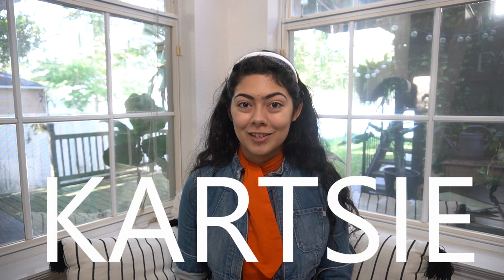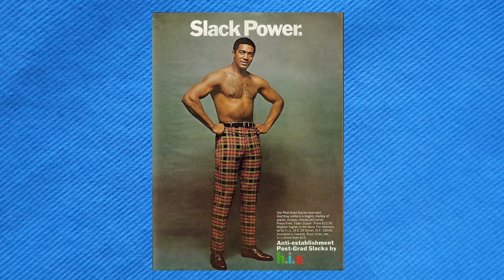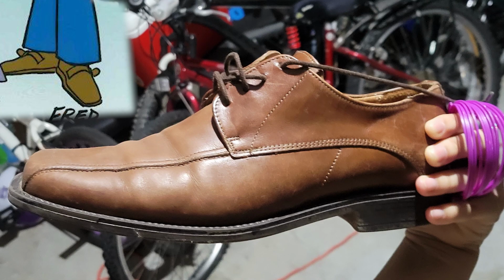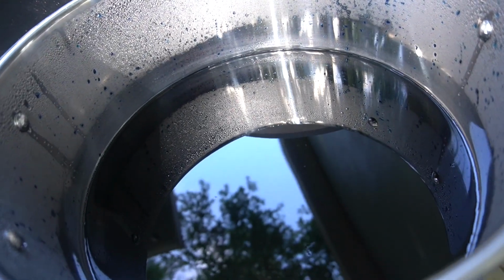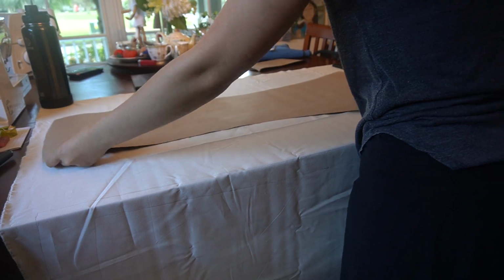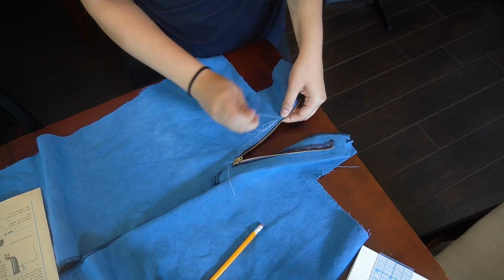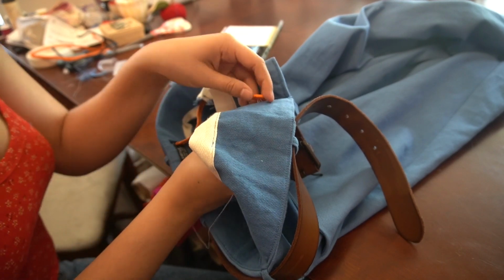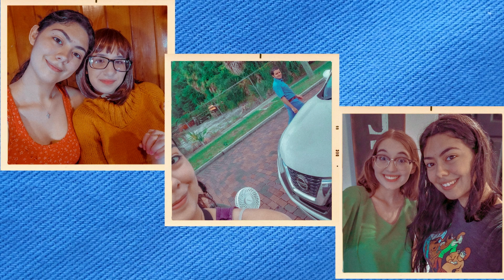Fred Jones Part 2: Dyeing, Pants and REVEAL! (1969)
I know this video is long overdue. I've had Fred done since the end of Summer but never had time to edit the video. I've come to realize that because of life I have to just post when I can and not make promises for when, which is what happened with Fred. I've built up so much footage of different aspects for the Scooby Doo project, but my school life took over and suddenly I was building, building, building, for Theatre Shows and swimming in course work. I don't regret it though. I've grown so much and gotten so much better than when I began this project, but because of that, I also restarted certain things in the series as well. A blessing and a curse. So future episodes WILL come, but I can't say when.

(No edited subtitles yet)

Intro: (0:00)
Dissecting Fred's Design: (0:40)
Bell Bottoms: (1:16)
The Sweater: (3:38)
The Shoes: (5:56)
The Perfect Blue: (6:28)
Dyeing the Pant: (8:27)
Patterning: (10:47)
Never Skip the Mockup: (12:28)
1st Fitting: (12:51)
2nd Fitting: (13:20)
Finalizing the Pattern: (13:57)
Sewing Details: (14:38)
Final Fitting: (18:38)
The Reveal: (19:25)
Final Thoughts: (20:20)
Bloopers: (23:07)